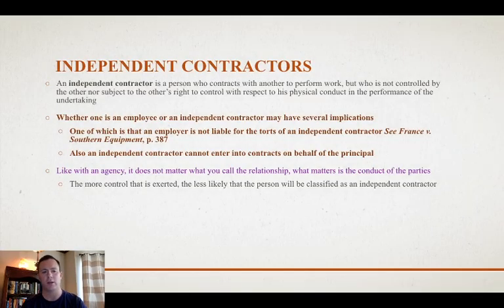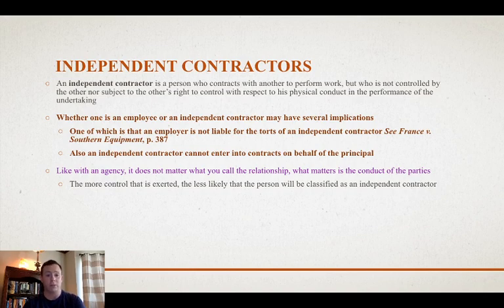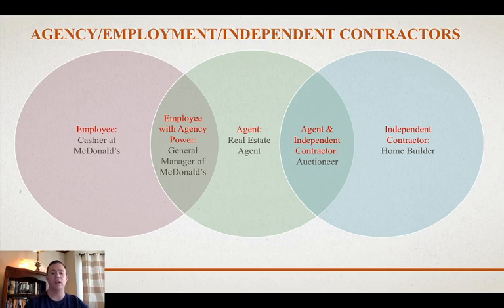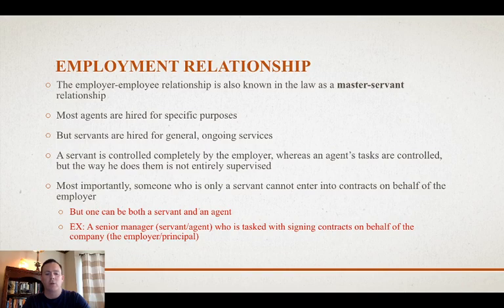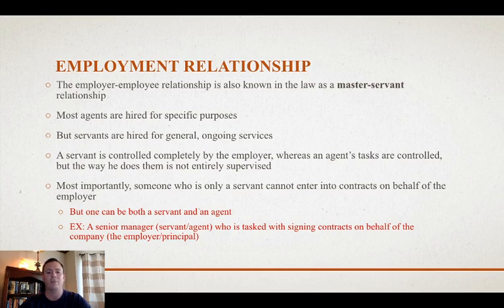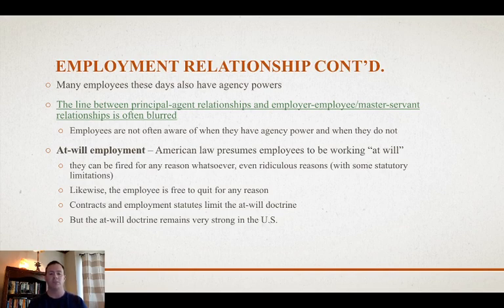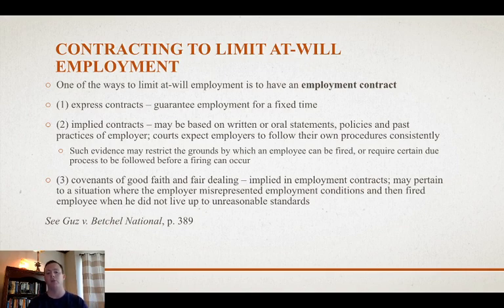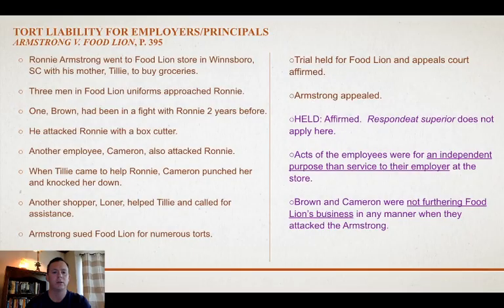In-house On-site Legal – Independent contractors; employee-employer relationship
In-house On-site Legal
This video looks at the defining features of the independent contractor relationship and the employment relationship, and the liability and tax consequences of both. Next, we begin our discussion of the at-will employment doctrine by introducing the concept as well as the contractual exception.